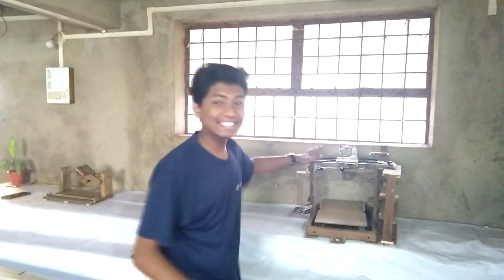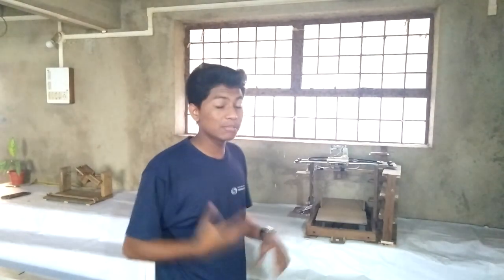The CNC thing ......